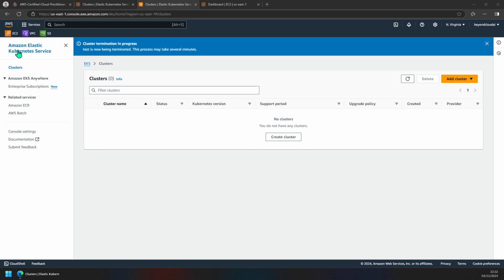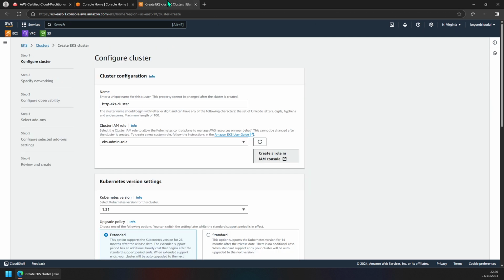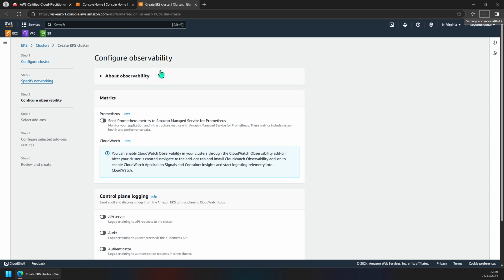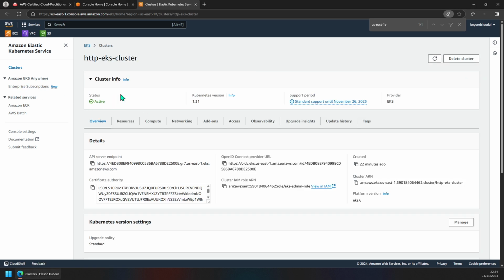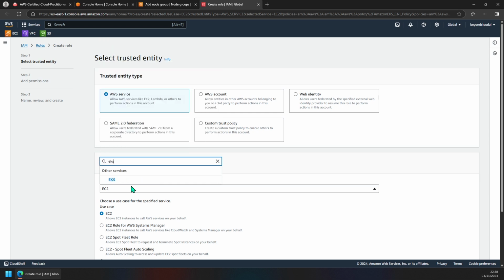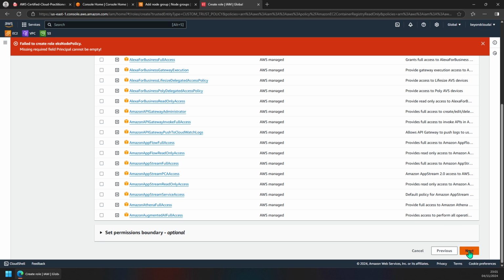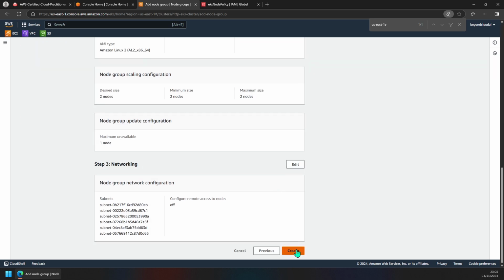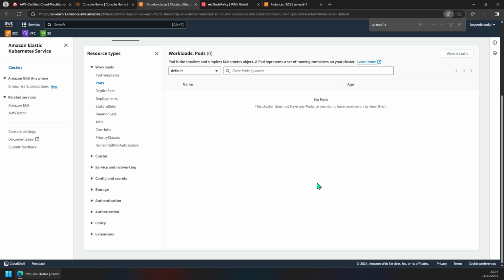Labs - EKS Setup - Hand-s On